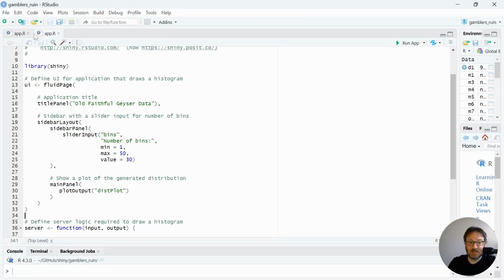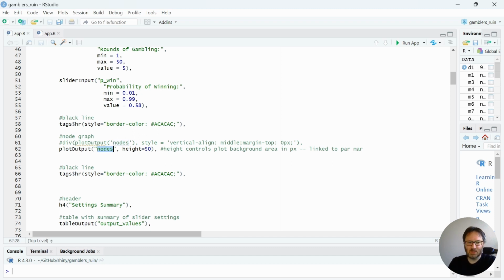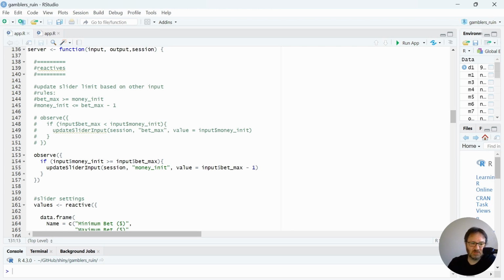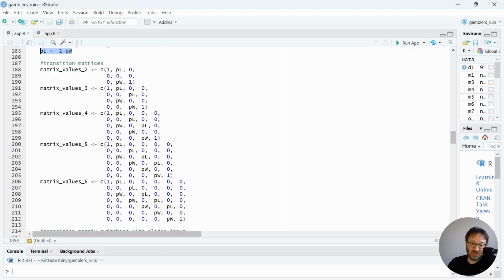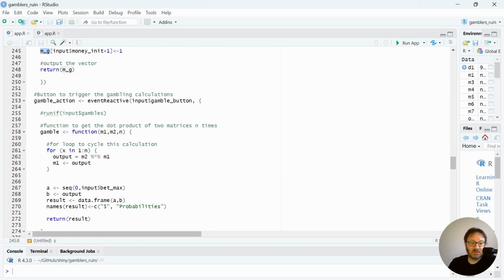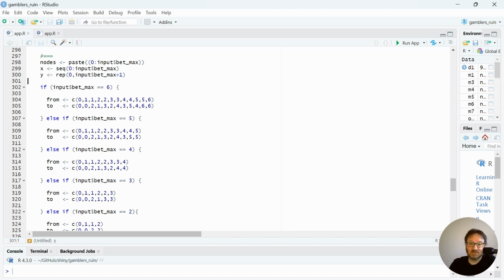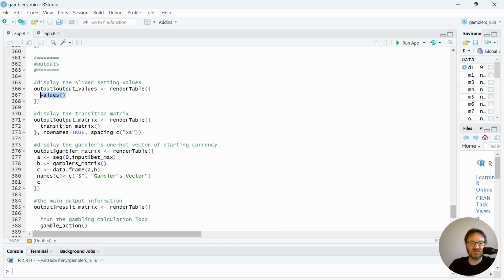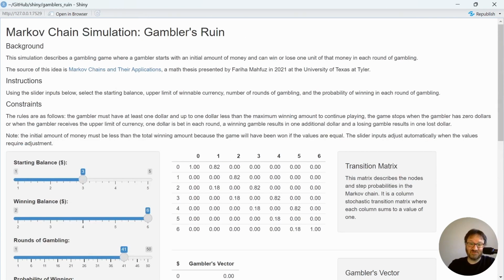Markov Chain Simulation Code Walkthrough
This video showcases the CODE WALKTHROUGH behind a shiny and rstats simulation for exploring the Gambler's Ruin problem as a stochastic system known as a Markov chain. Using the simulation, users can define inputs and then calculate the output matrix representing the likelihood that the gambler will win or lose the game.

This simulation is also useful for thinking about matrices and vectors.

Try it! (not too much please, I'm on the free tier for now)